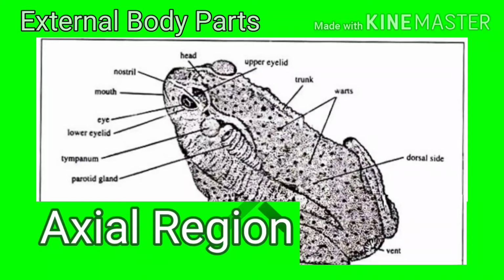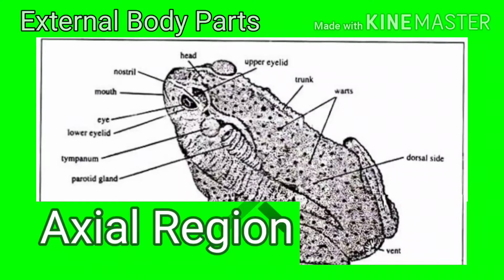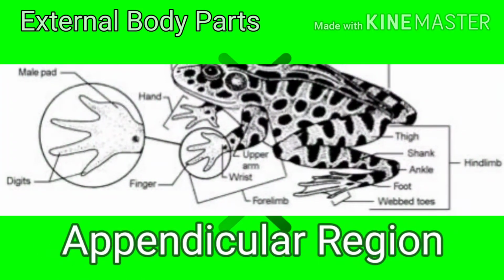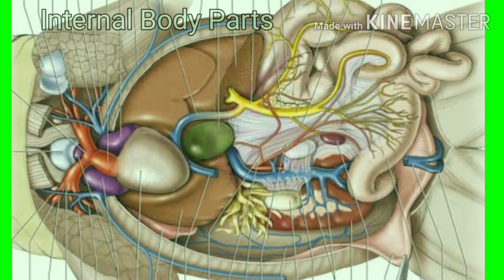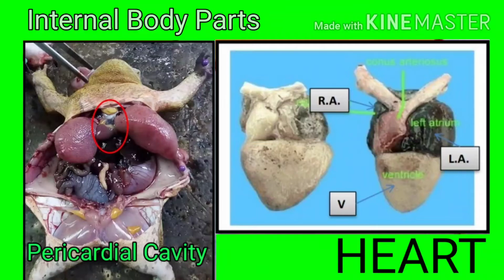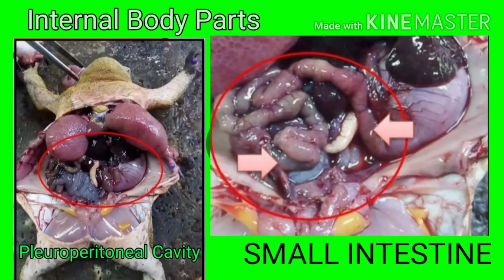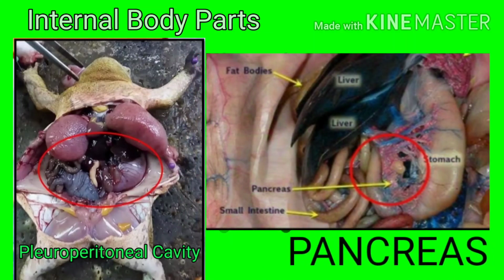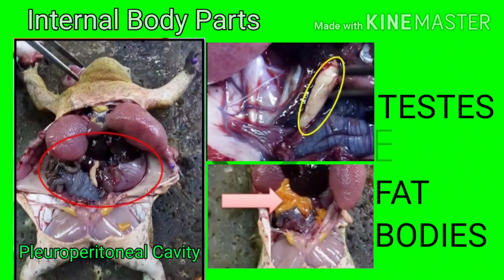BioTime! "External and Internal Anatomy of the Toad"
Jebee Mari B. Medilo
USC STEM 12-S6